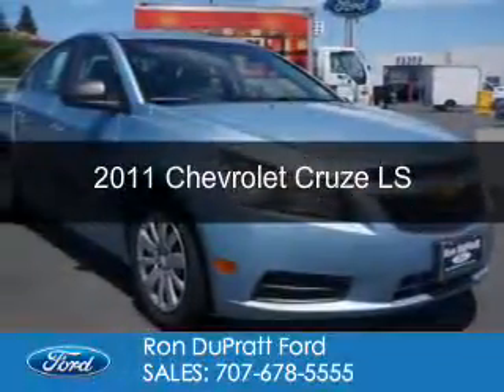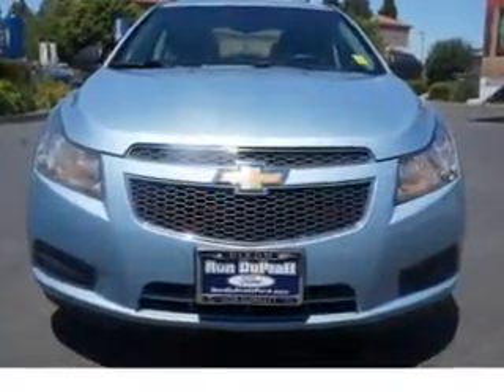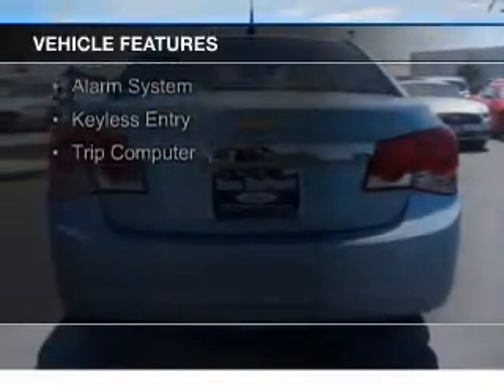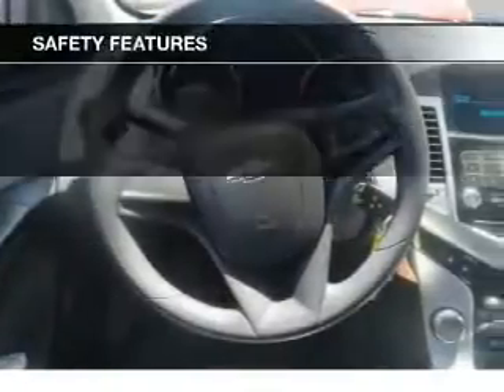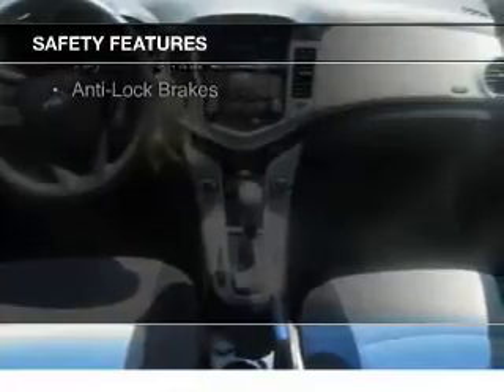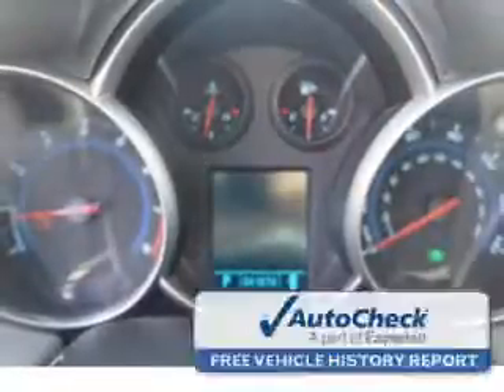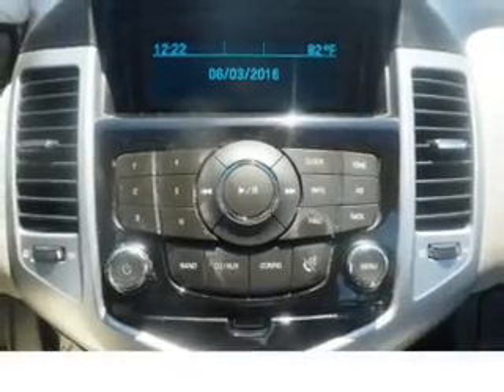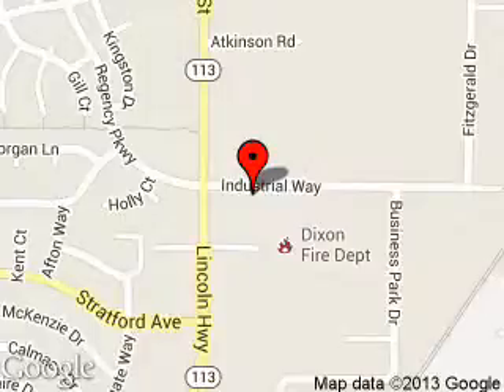2011 Chevrolet Cruze - Dixon CA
Phone:
Year: 2011
Make: Chevrolet
Model: Cruze
Trim: LS
Engine: 1.8 liter inline 4 cylinder 16 valve
Transmission: 6-Speed Automatic
Color: Ice Blue Metallic
Mileage: 41867
Address:
1320 North 1st Street